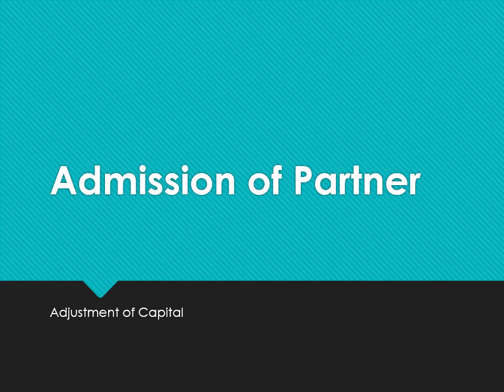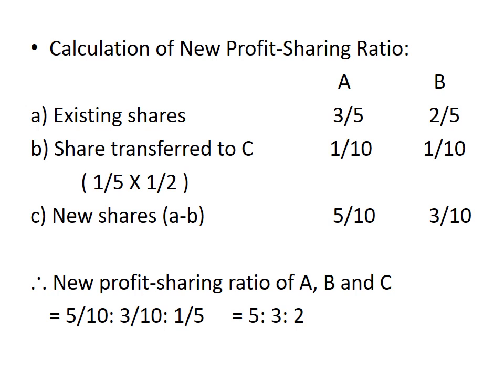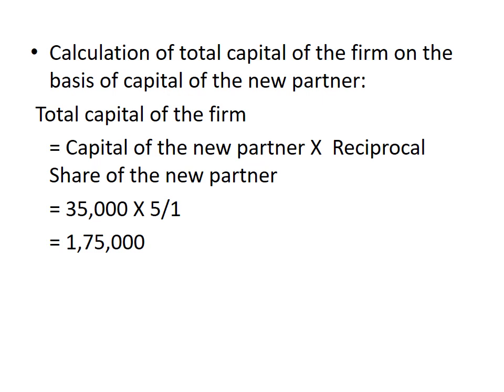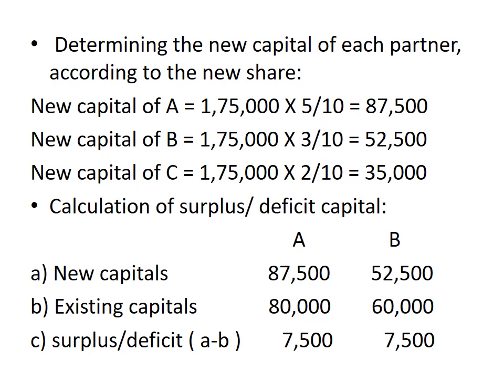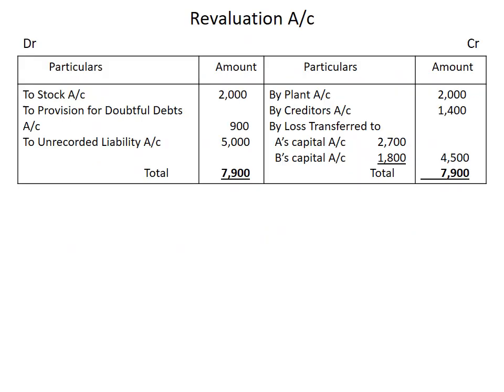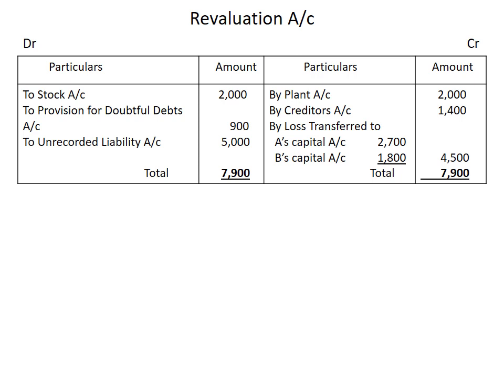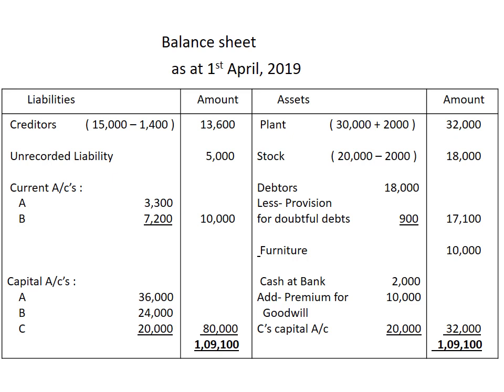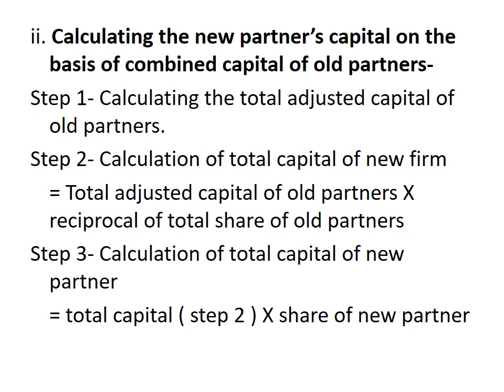Class 12 - Accounts - Admission of Partner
Chapter - Admission of Partner - Adjustment of Capital